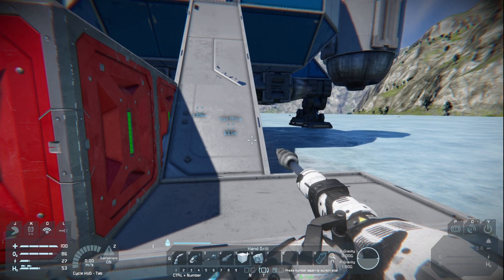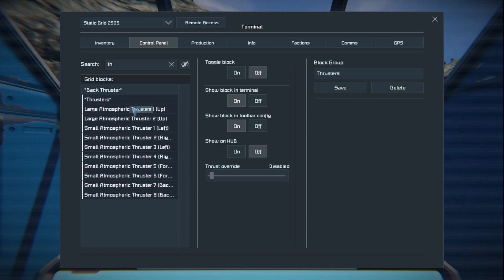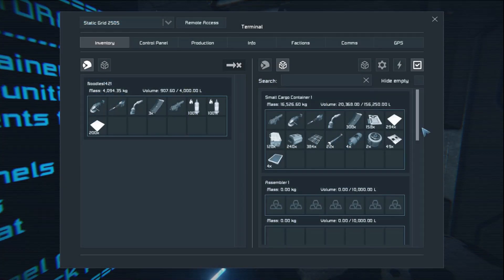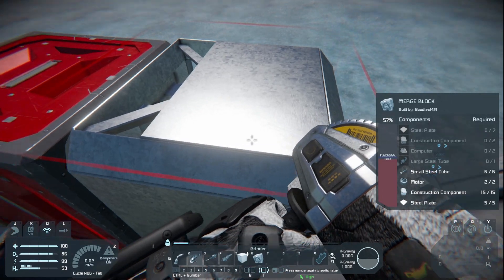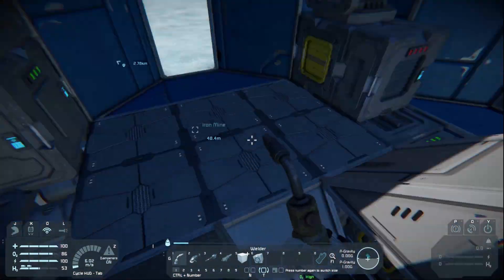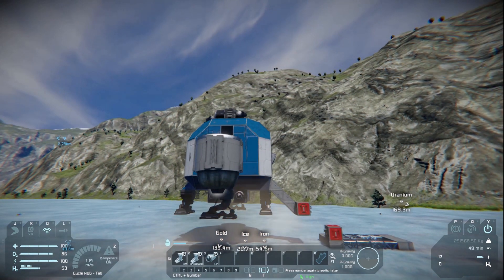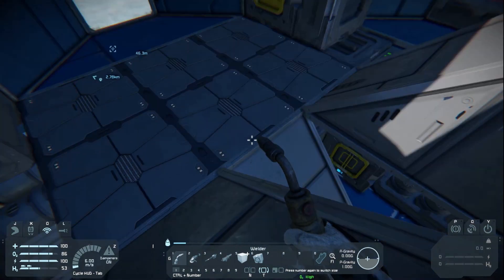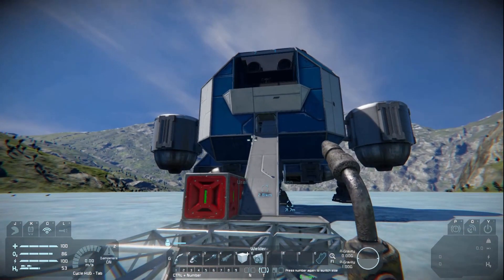Space Engineers Beta Tutorial - Episode 04 - Return the flight status to the landing craft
Episode 4 - How to return you landing craft from being apart of the station to a flyable craft after the temporary status has been removed.